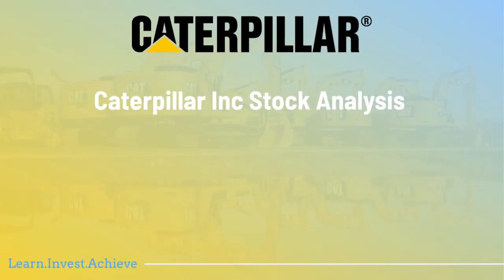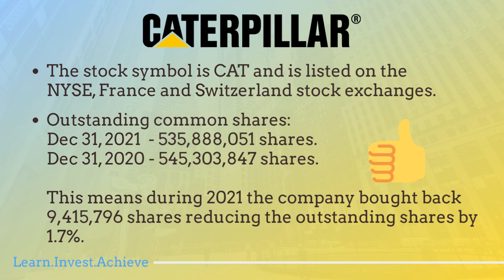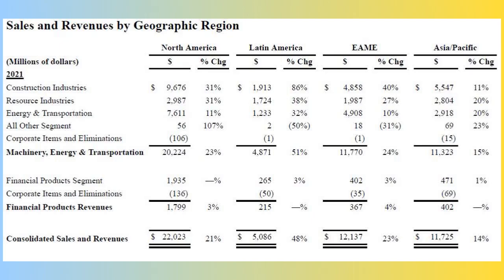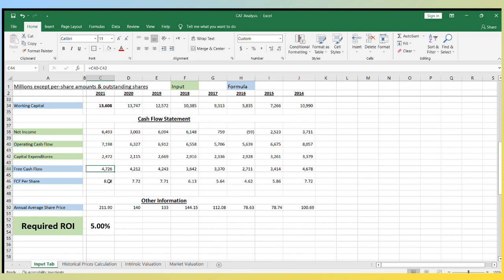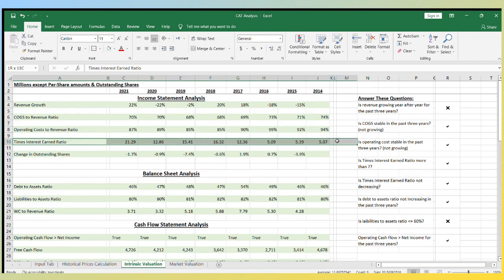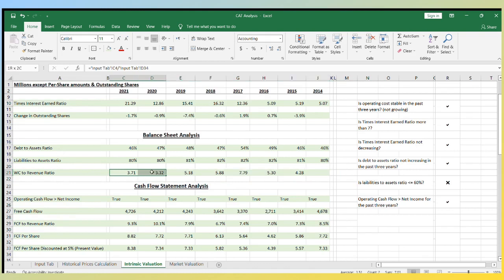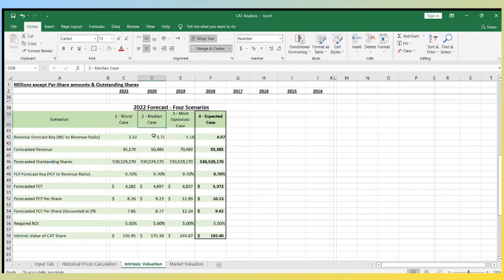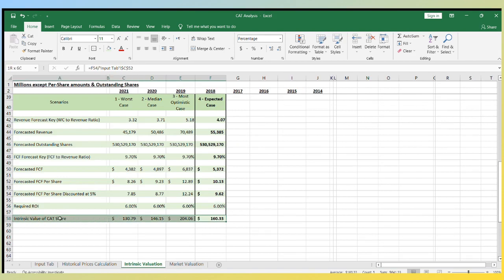Caterpillar, Inc Stock Intrinsic Valuation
Hello and welcome to Caterpillar, Inc stock analysis and intrinsic valuation using discounted cash flow method.

In the next video, we will do the market valuation method.